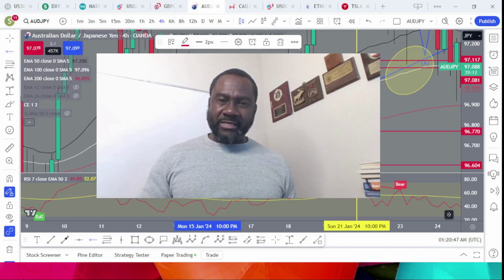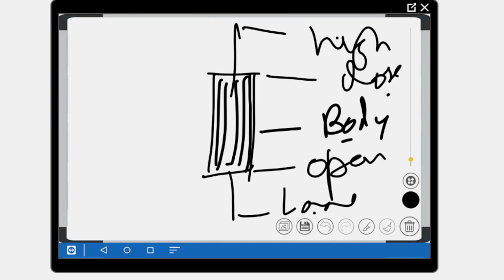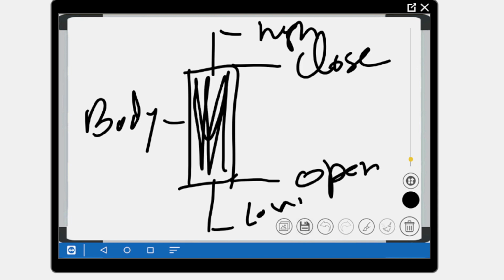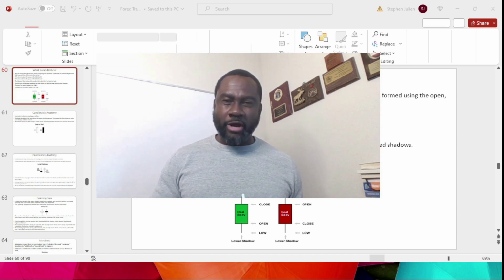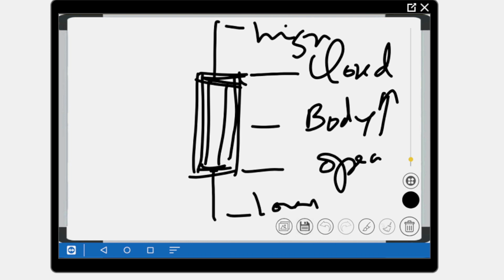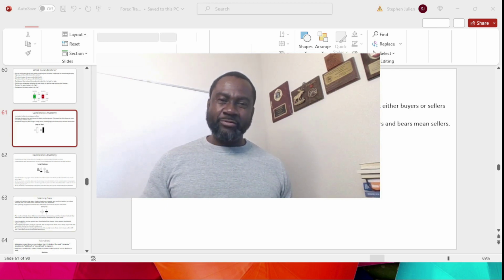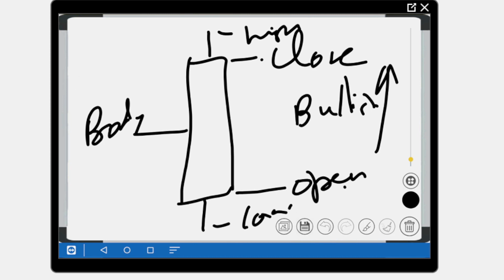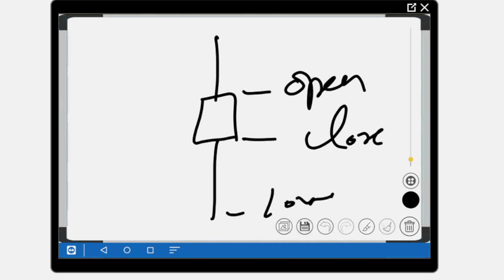Anatomy of a candlestick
types of candlestick
size of candlestick
learn to make money with trading